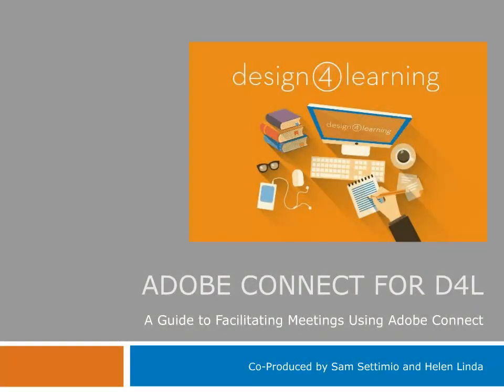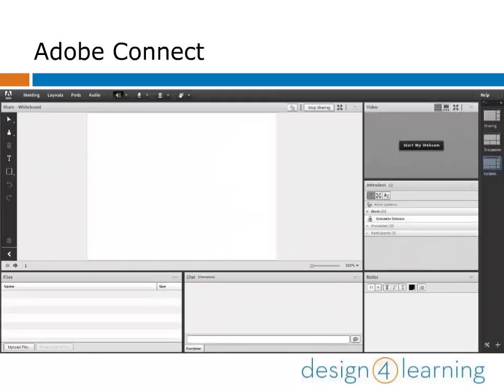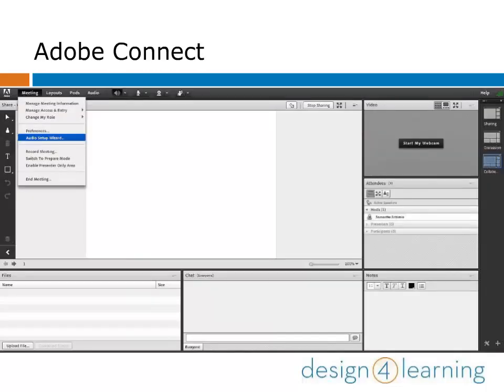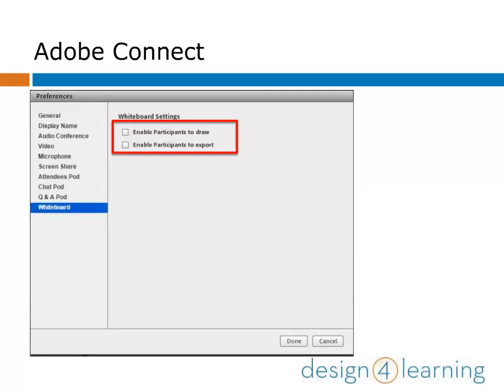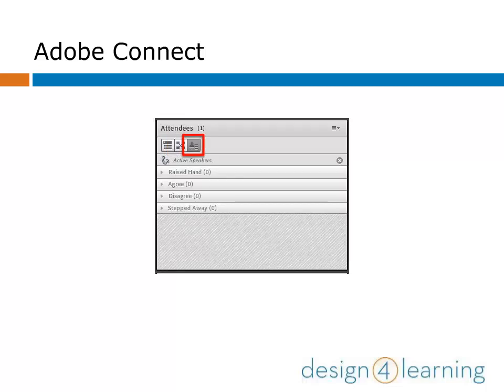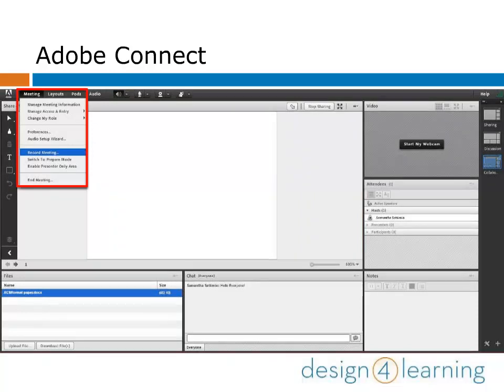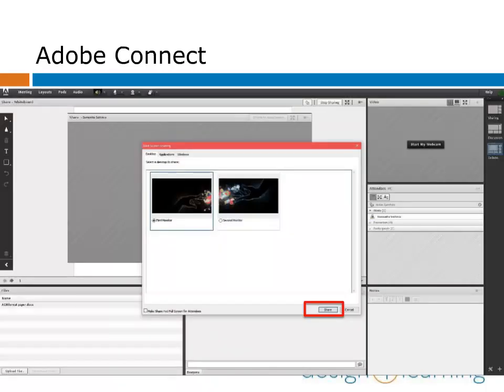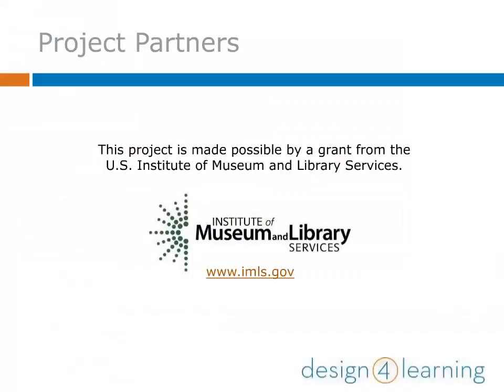D4L Orientation Week 1: Adobe Connect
Sam Settimio and Helen Linda demonstrate basic features of Adobe Connect for the Orientation Module, part of the series for the Design for Learning program, teaching library workers how to teach online.